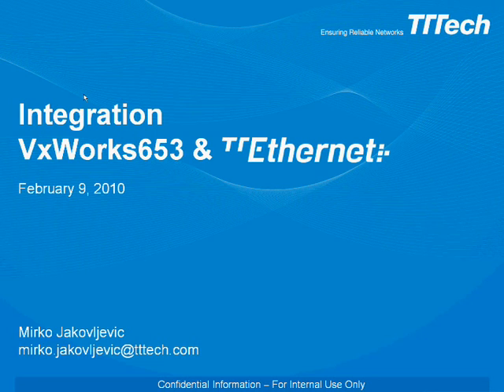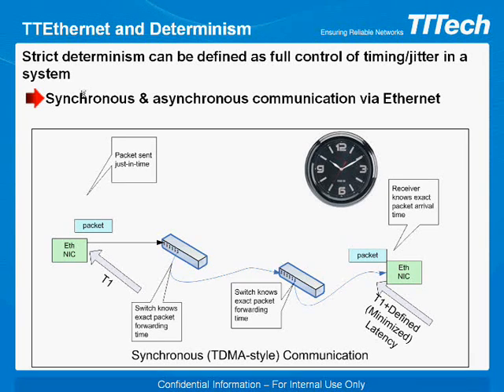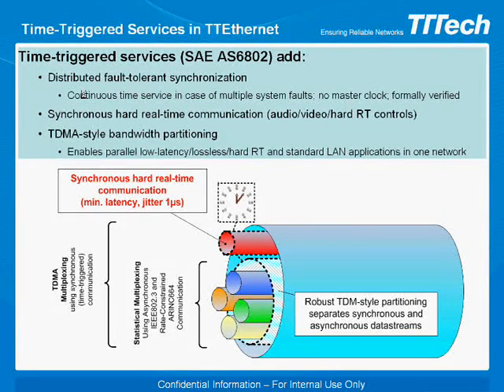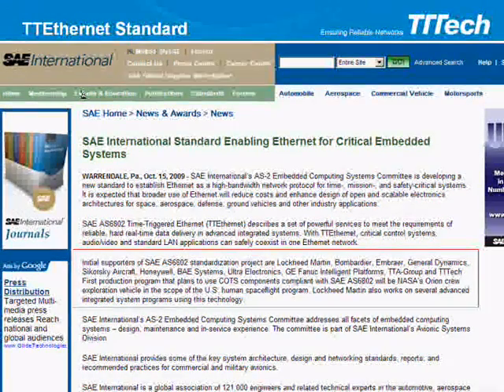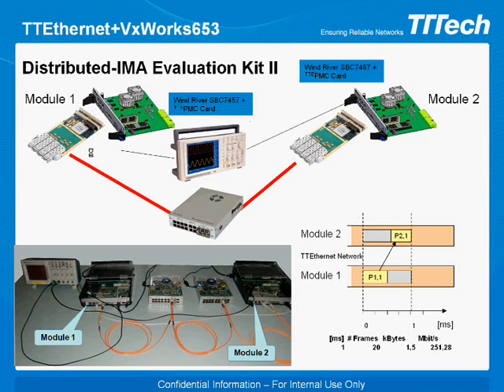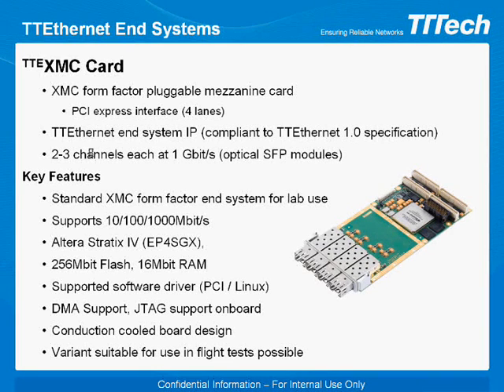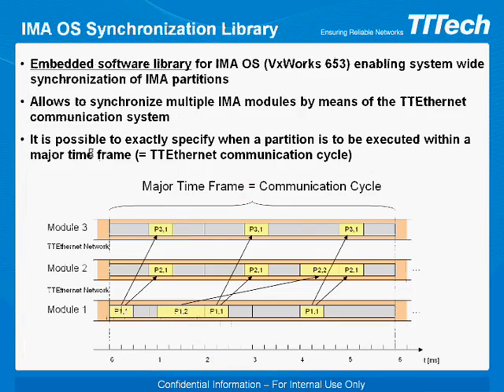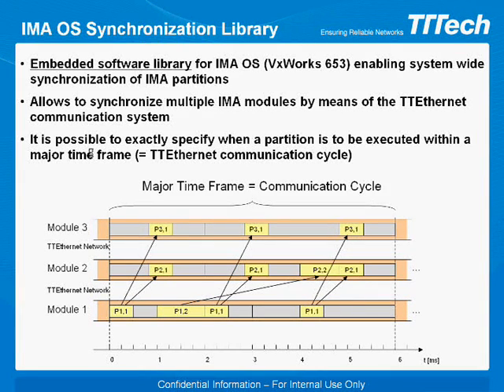VxWorks653 & TTEthernet (SAE AS6802) Integration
TTTech has integrated VxWorks653 + TTEthernet to demonstrate advanced system integration capabilities with COTS technologies.
With integration of both technologies, the concept of time/space partitioning we known from ARINC653 level can be extended to the whole system.
This means the networked system becomes a distributed, fault-tolerant, hard real-time embedded computer, and all critical applications have all required resources for deterministic operation.
In addition TTEthernet network alows A/V, critical controls and standard LAN applications in one network, without any unintened interactions.
We believe that both technologies can simplify system architecture and application design,  significantly reduce system complexity and integration effort, and close the gap between federated and integrated architectures.